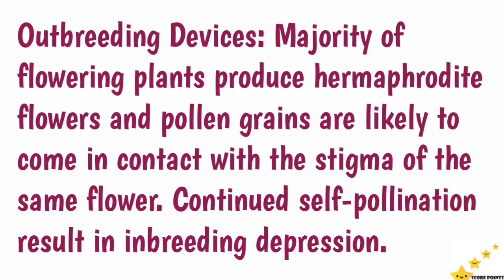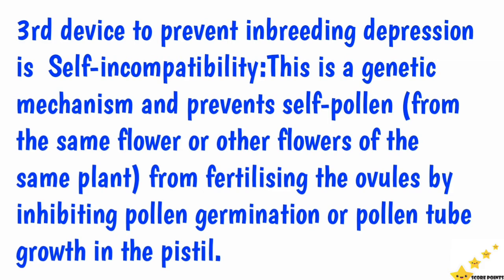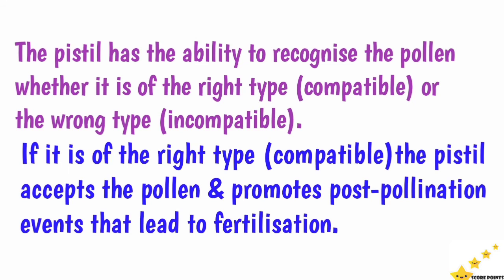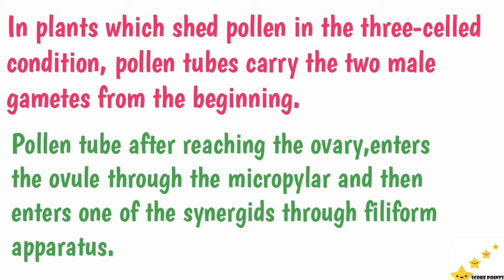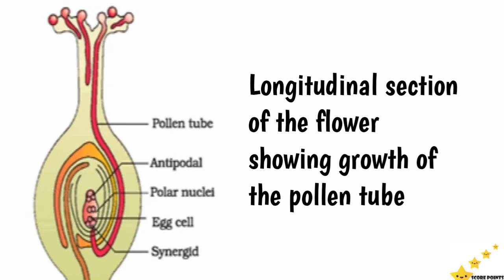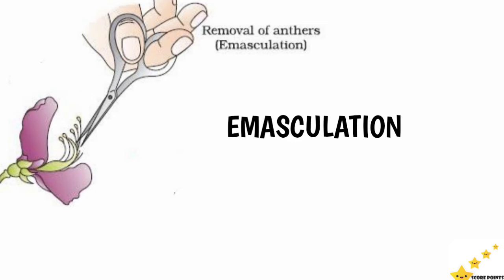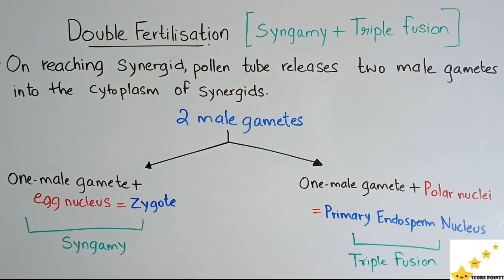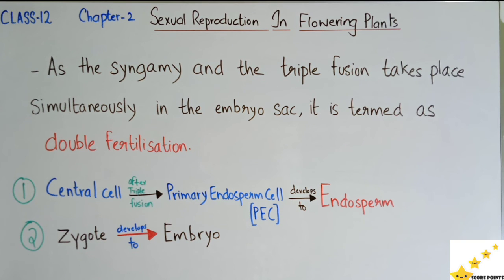Chapter 2 Sexual reproduction in flowering plants Part-D NCERT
12th class biology videos with lecture notes and Neet model questions along with answers .
Pictures for each bio chapters
Keep Learning & Score Points